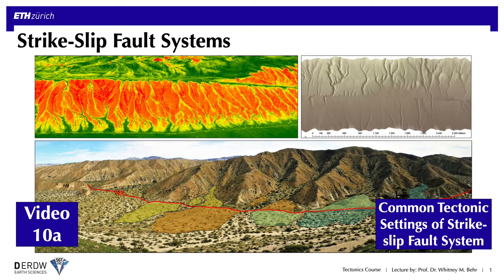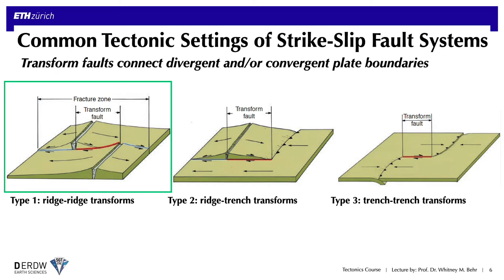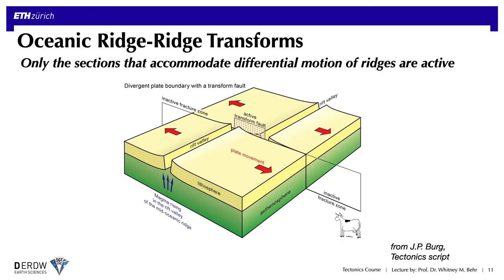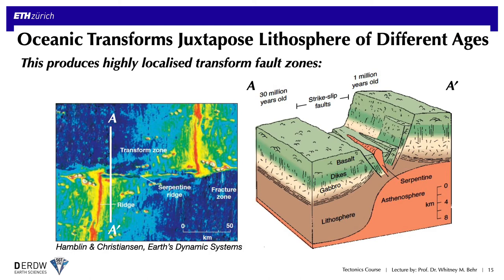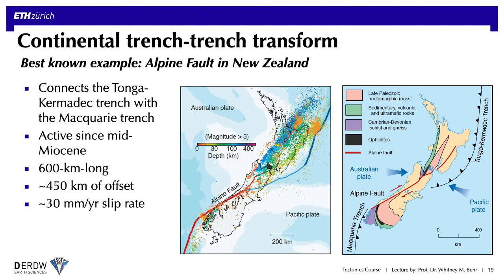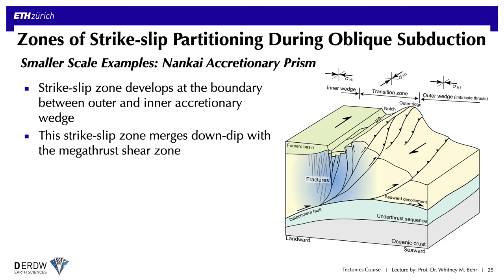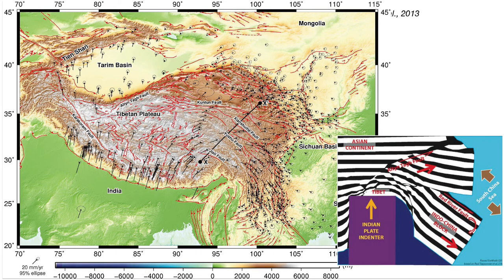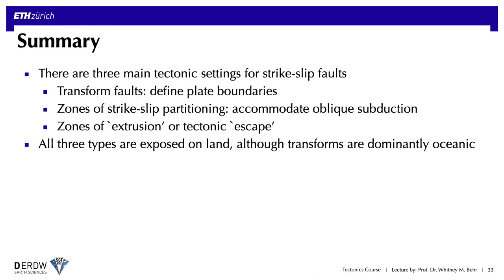Video10a: Strike-Slip Tectonics